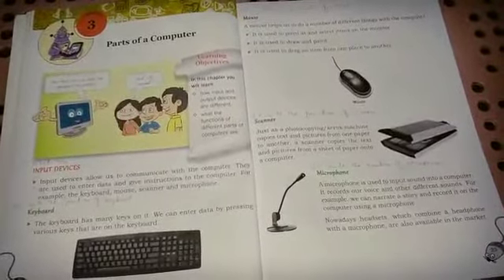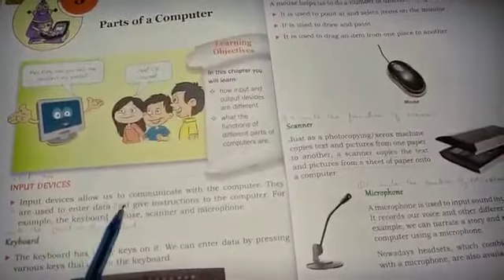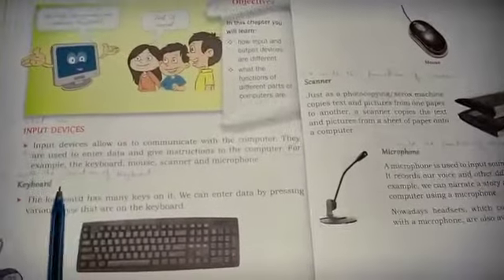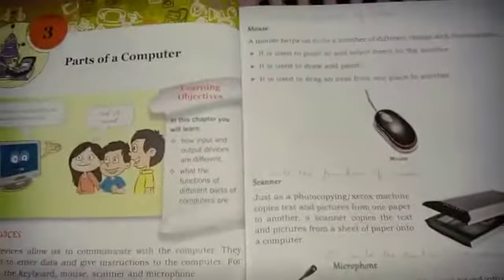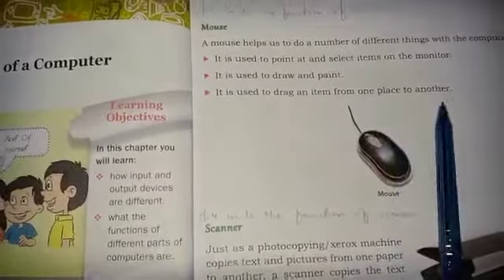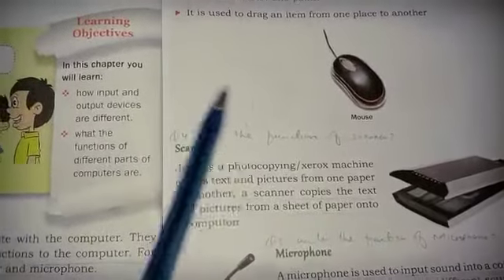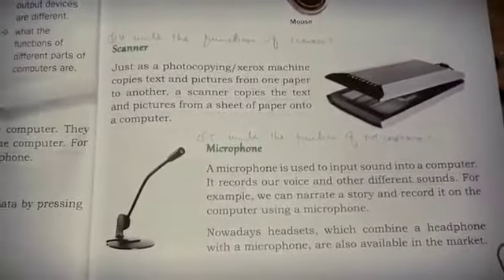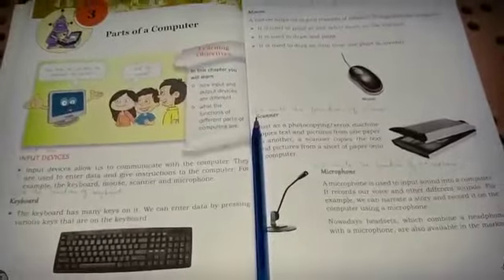Class 2B,,, Subject = Computer,,, Chapter # 3,,, Parts of a computer,,, Topic : Input Device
Teacher = Ms. Sanam